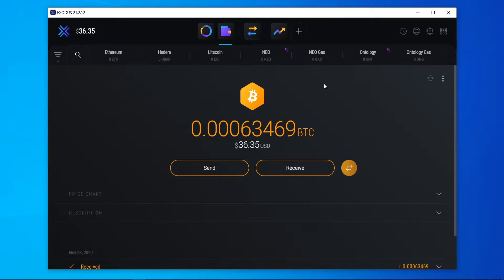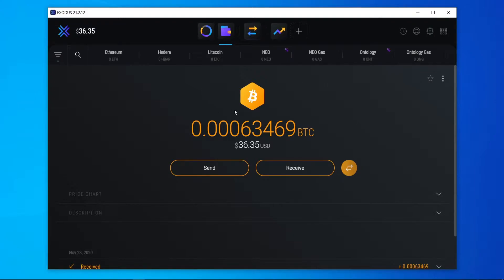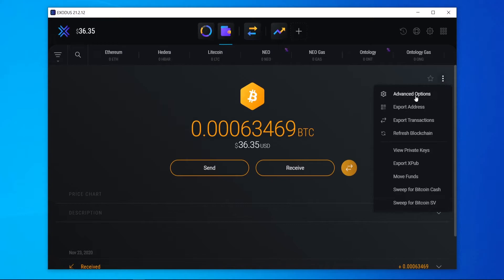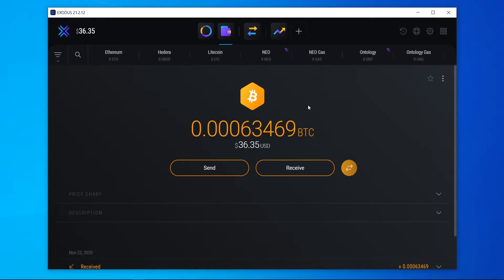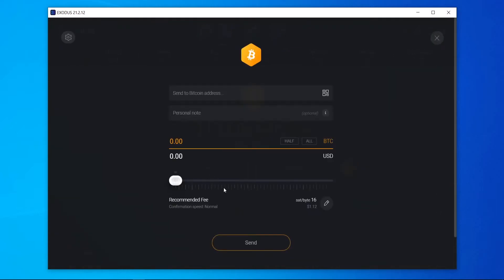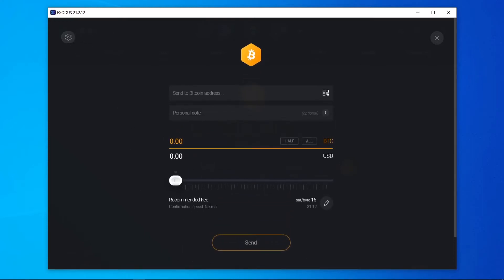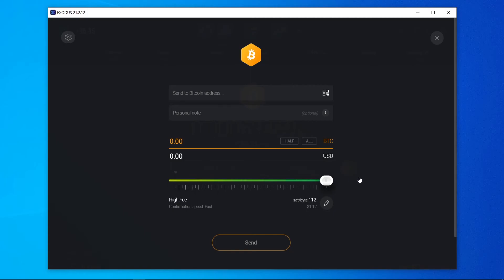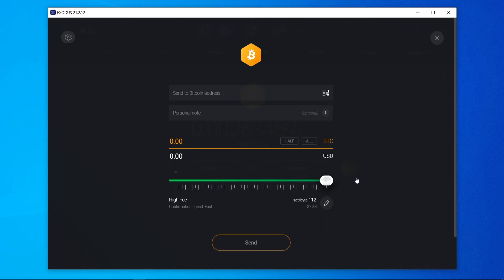How To Change Bitcoin Fee in Exodus (Set a Custom Fee)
How To Change Bitcoin Fee in Exodus (Set a Custom Fee). Exodus allows you to set a custom fee when sending crypto but you have to enable it. Here's how to do it. Did this video help?